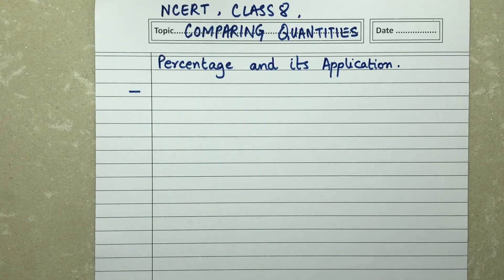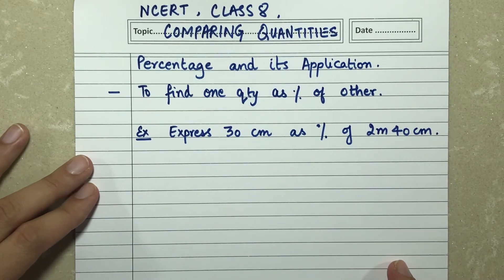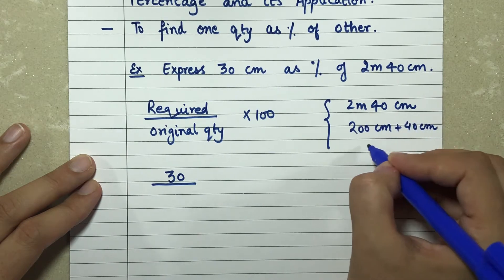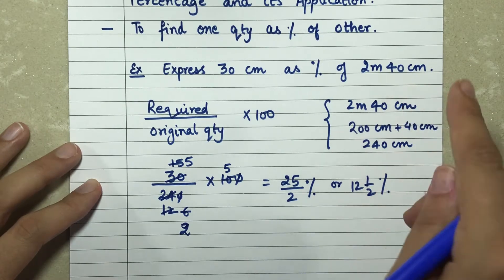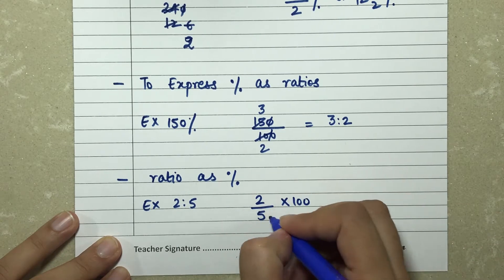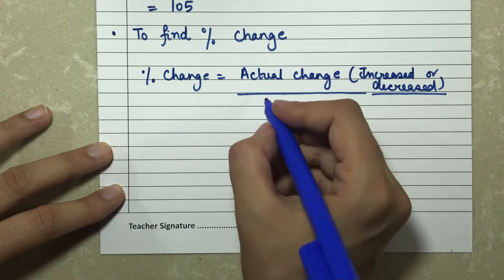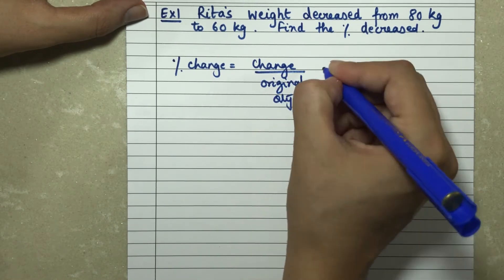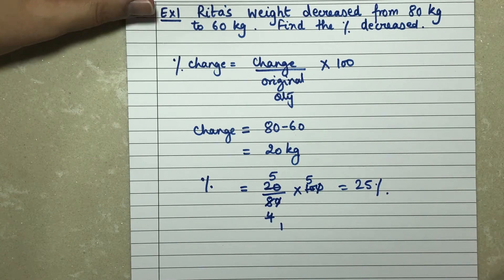Percentage and its application / class 8/ comparing quantity / ncert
This video discusses about CBSE, NCERT ,
Class 8,
Ch-8 Comparing Quantity .
Subtopics covered :
~To find one quantity as a percentage of other .
~ To express percentage as ratios
~ To find percentage change
~ Examples with solutions